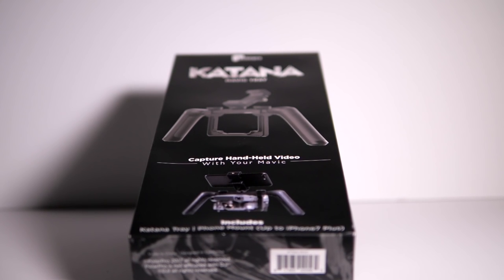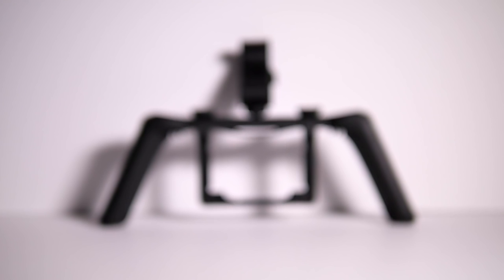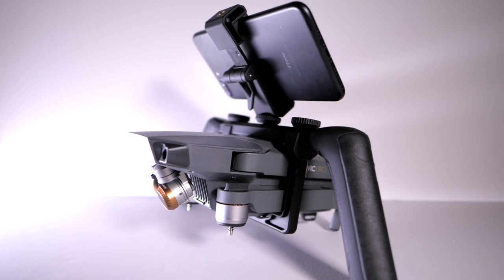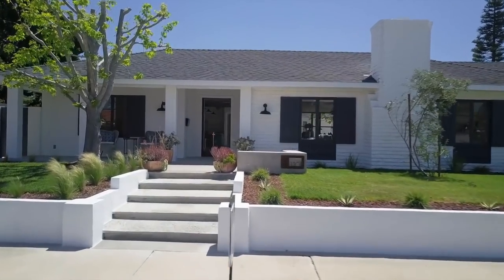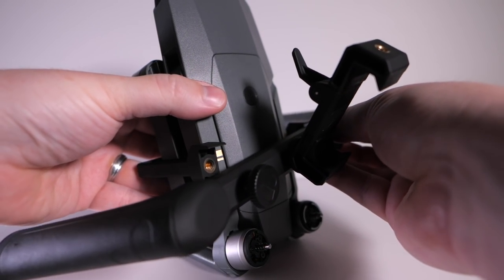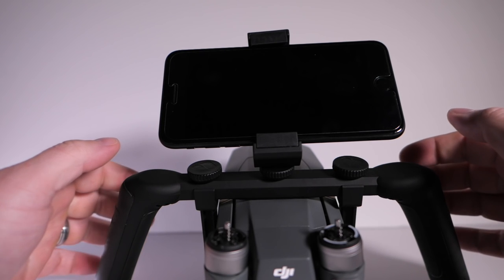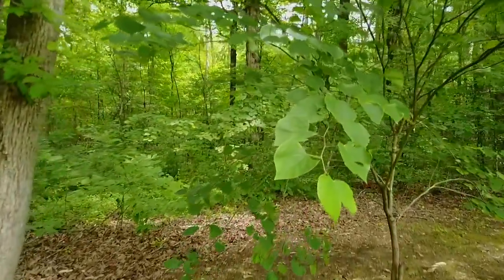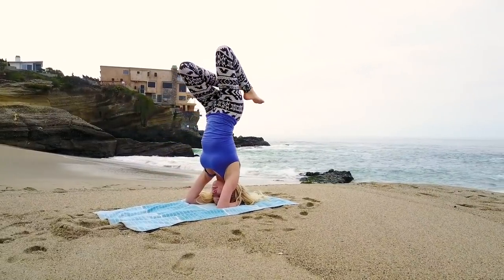Mavic Pro Handheld Rig - PolarPro Katana DJI Mavic Tray Review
In this video, Timothy Sunday reviews the PolarPro Katana; a handheld gimbal tray mount system for the Mavic Pro. Getting Mavic Pro Handheld footage is essential to making the most out of your investment and using the Mavic Pro Gimbal allows for smooth handheld footage.